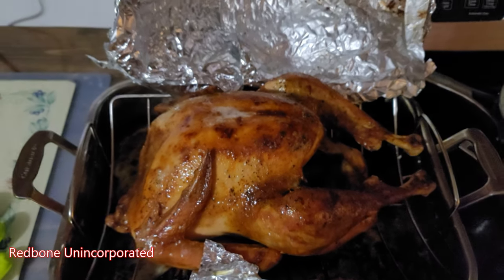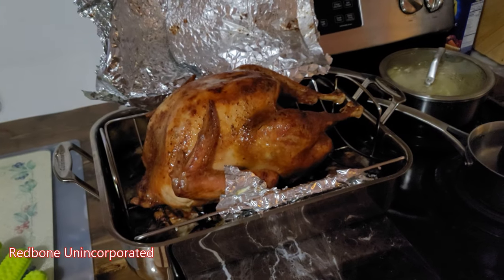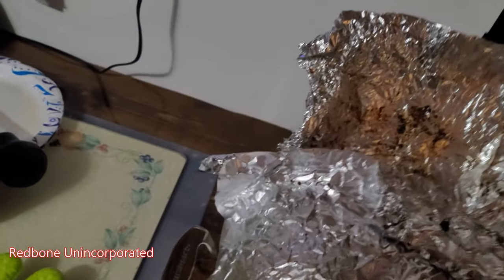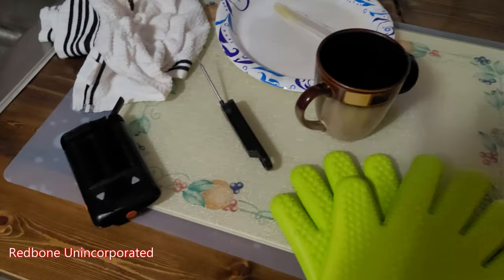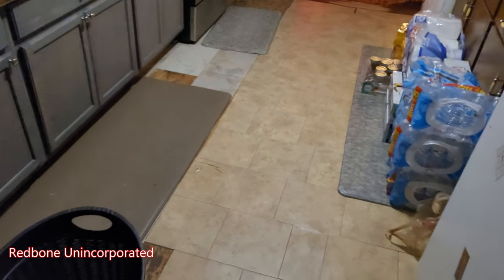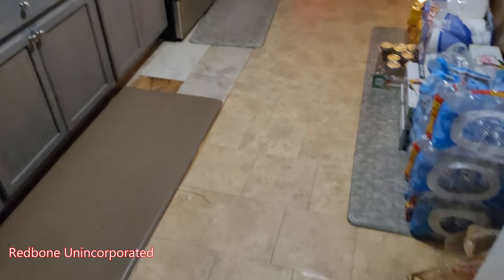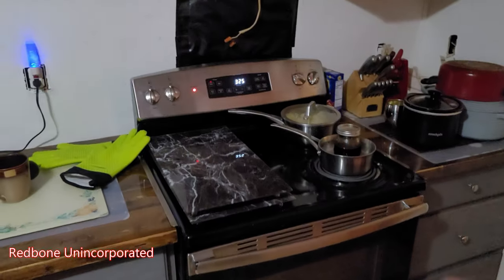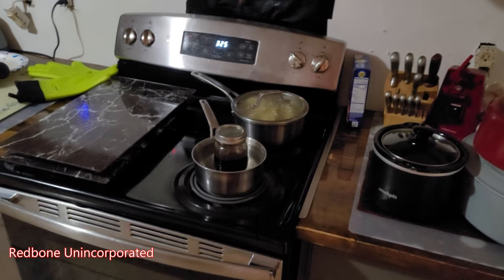Is it Turkey Time?